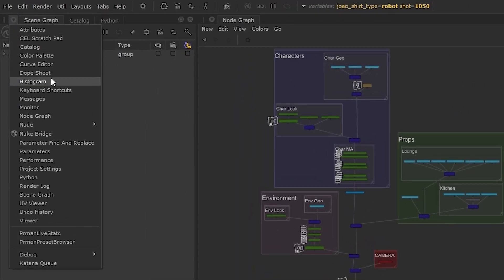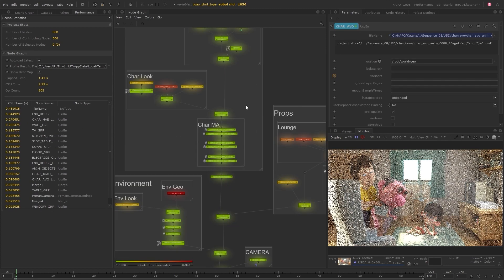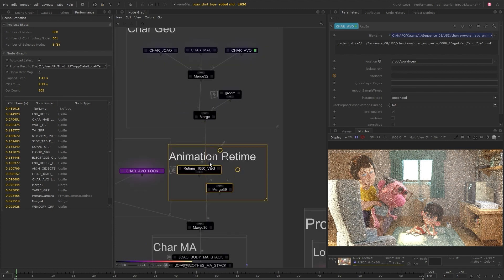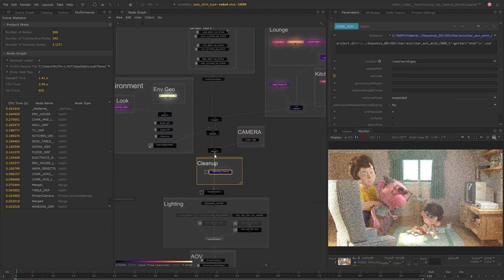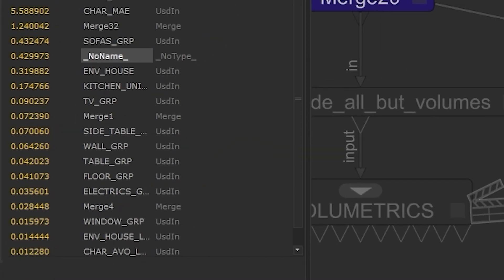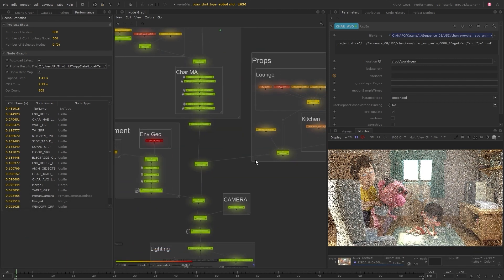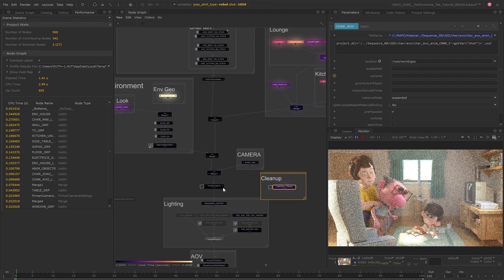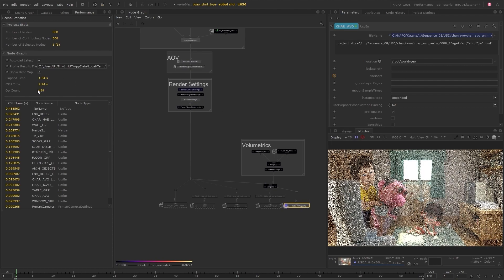Katana 6.0 | Optimize Your Scenes and Projects with The Performance Tab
Quickly discover bottlenecks and achieve a faster time to the first pixel with Katana’s performance tab. Use the heat map to see which nodes are taking the most CPU time and debug your scenes more efficiently.